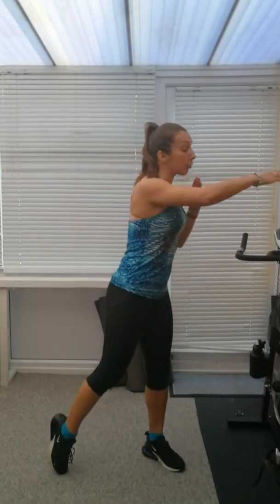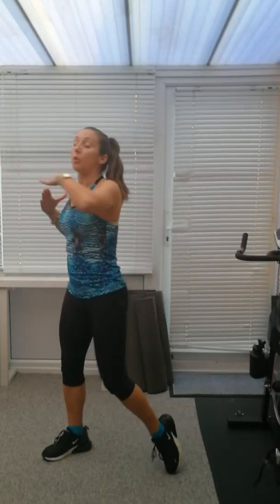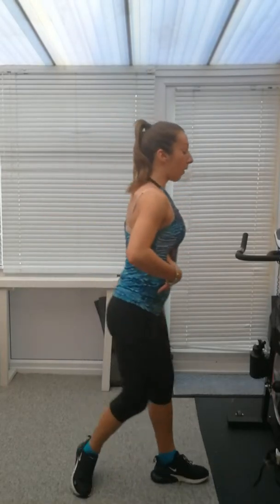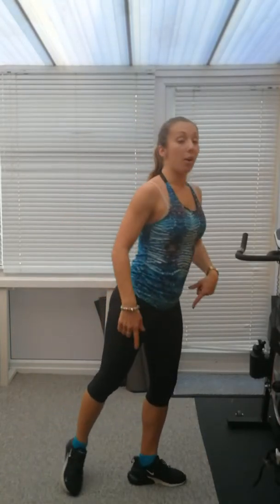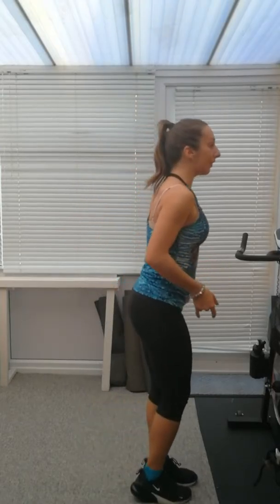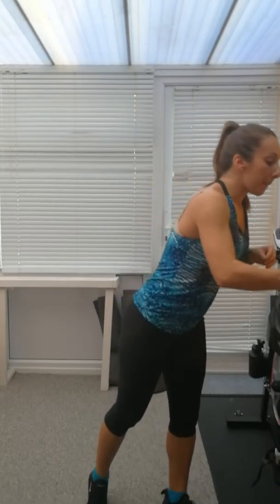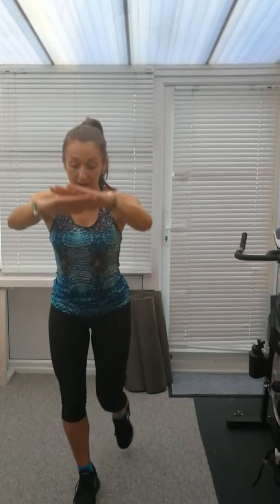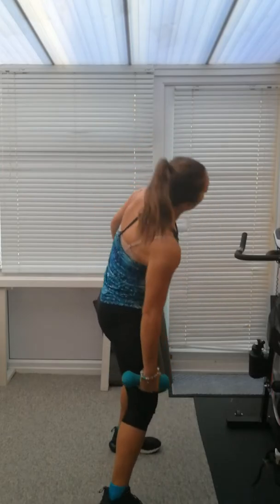STANDING BEGINNER CORE WORKOUT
Some beginner core exercises that target abs, obliques and hip flexors - with no floor work!